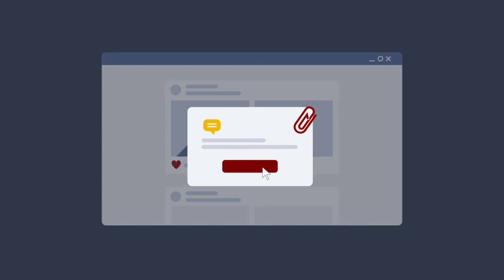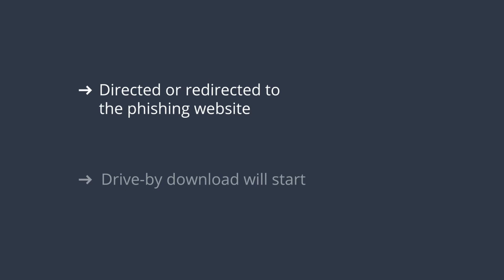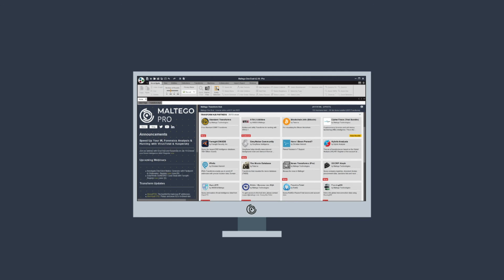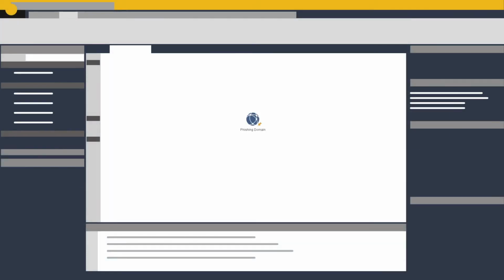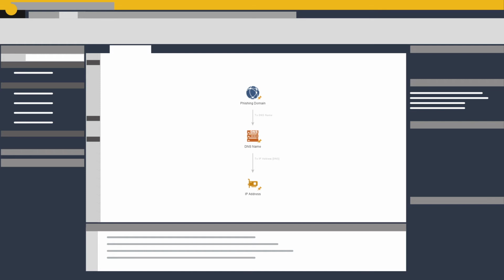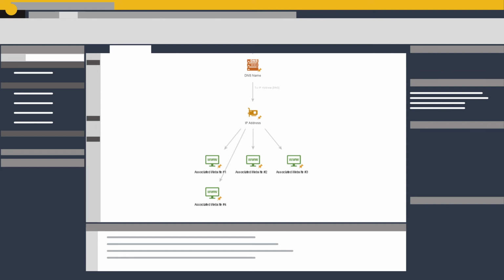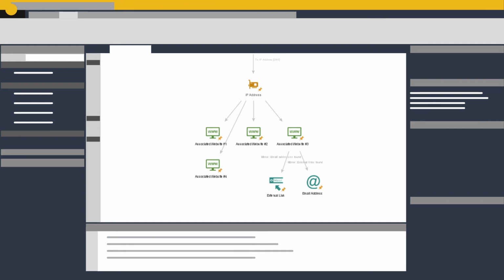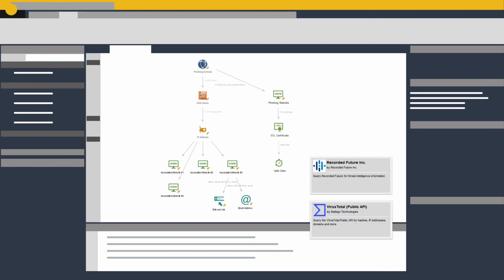How to Investigate Phishing Campaigns Using Maltego in 5 Minutes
In this video, you will learn the foundational methodology of investigating phishing campaigns and how to speed up the process using tools like Maltego, VirusTotal, Recorded Future, and other OSINT data.

■ Video Content
0:00 Welcome!
0:24 Intro to Phishing
1:00 Typical Phishing Attack Process
1:37 Outcomes of Phishing Attack
2:43 Tools to Map Out Phishing Infrastructure
2:59 Investigation Steps in Maltego

■ About Maltego
Used by investigators worldwide, Maltego is an graphical link analysis tool that allows users to mine, merge, and map data from OSINT and third-party data integrations for all sorts of investigations-- cybersecurity, person of interest, fraud, and more.